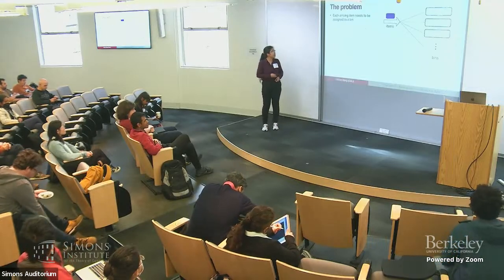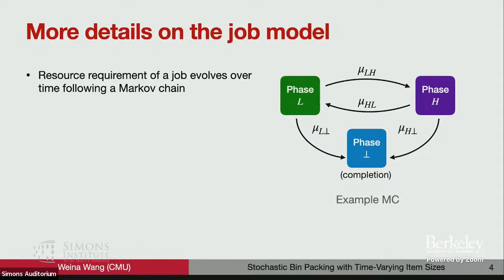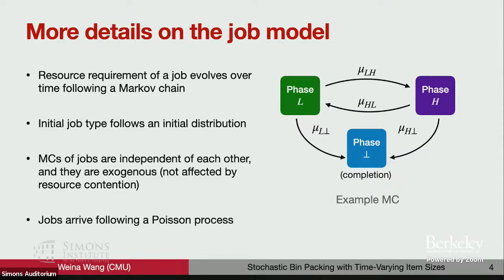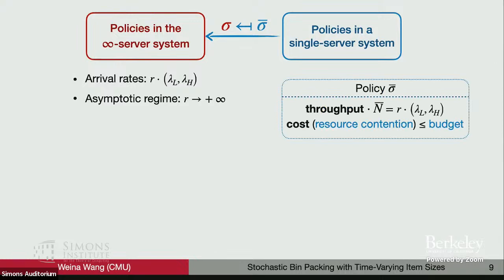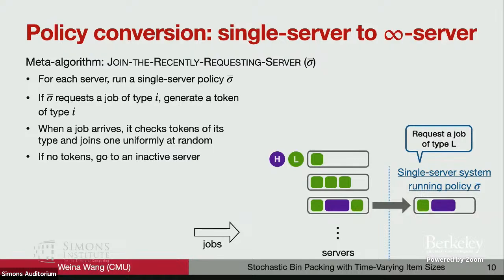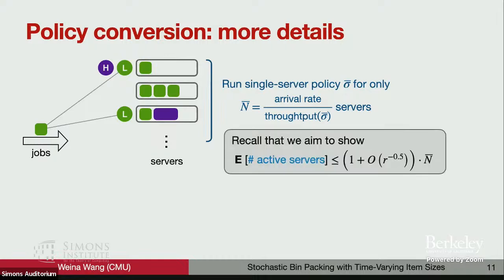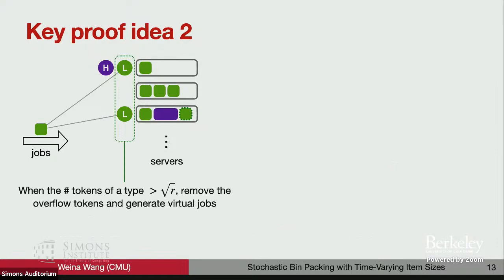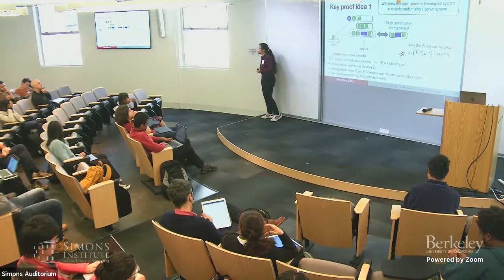Stochastic Bin Packing with Time-Varying Item Sizes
Weina Wang (Carnegie Mellon University)
Structure of Constraints in Sequential Decision-Making

In today's computing systems, there is a strong contention between achieving high server utilization and accommodating the time-varying resource requirements of jobs. Motivated by this problem, we study a stochastic bin packing formulation with time-varying item sizes, where bins and items correspond to servers and jobs, respectively. Our goal is to answer the following fundamental question: How can we minimize the number of active servers (servers running at least one job) given a budget for the cost associated with resource overcommitment on servers? We propose a novel framework for designing job dispatching policies, which reduces the problem to a policy design problem in a single-server system through policy conversions. Through this framework, we develop a policy that is asymptotically optimal as the job arrival rate increases. This is a joint work with Yige Hong at Carnegie Mellon University.